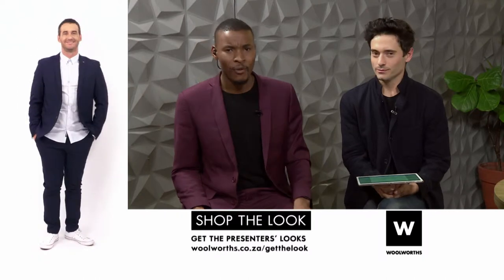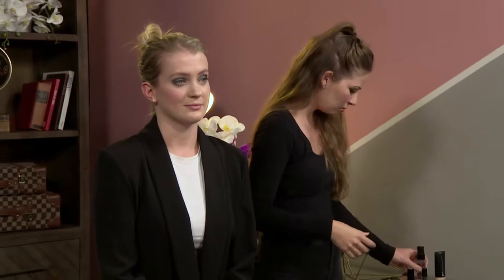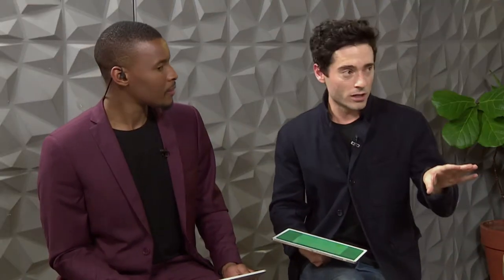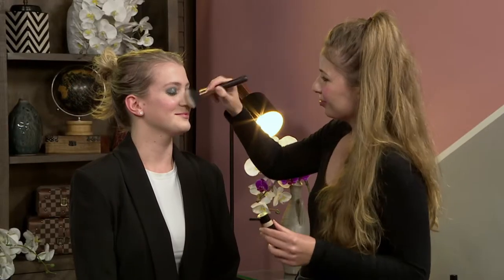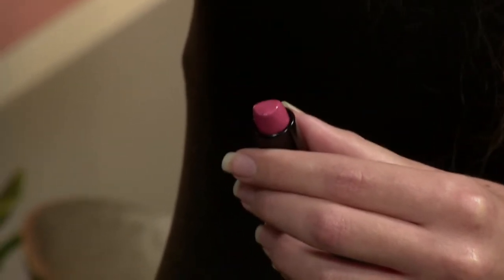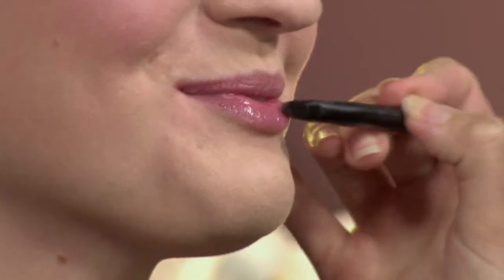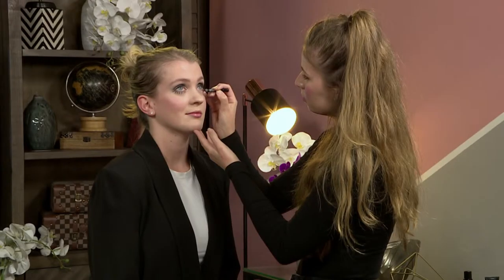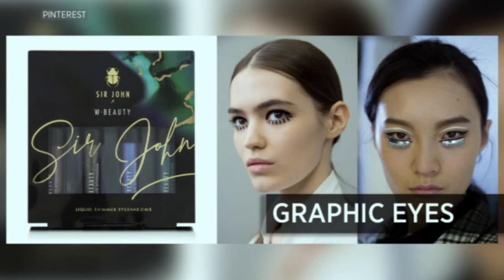How to Keep the Summertime Glow in Winter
The winter months bring with them a new set of beauty hurdles that require a change in regiment. Expresso Fashion Editor Nick Strelitz joins us to unpack these, share key makeup ‘looks’ for the colder season as well as best methods to retain that summertime glow, even in the most frigid of conditions.